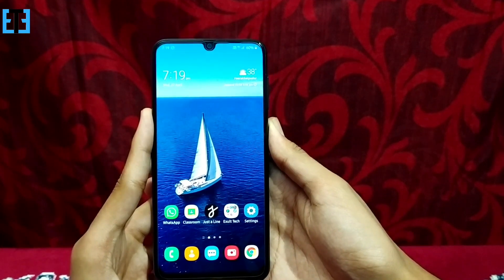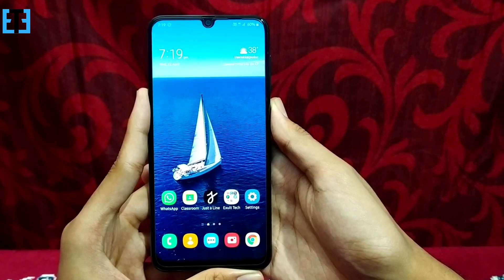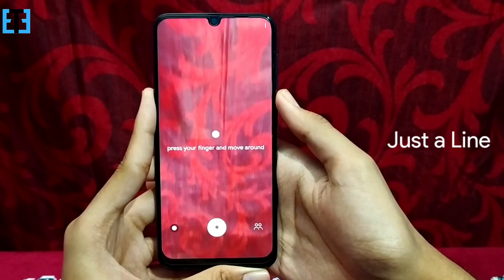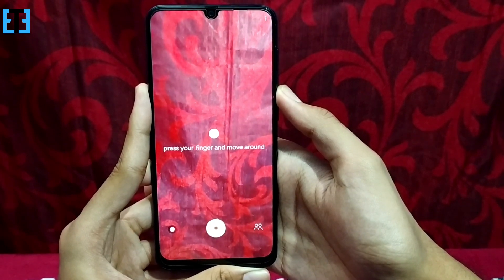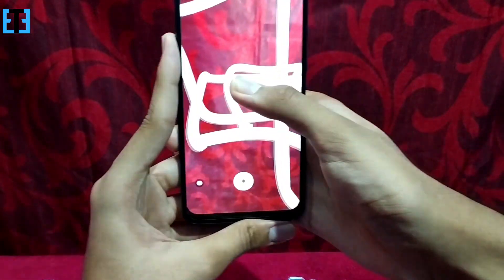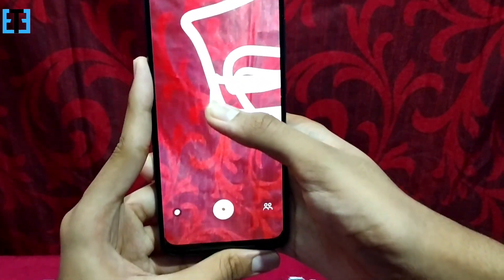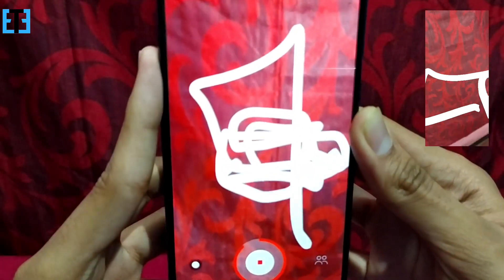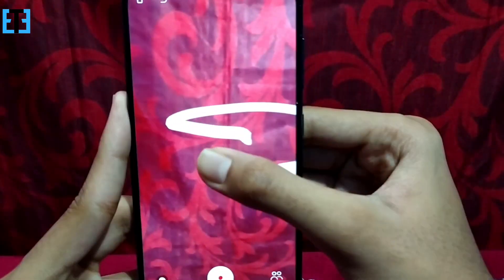Draw on air! | Augmented Reality | Just a Line app by Google